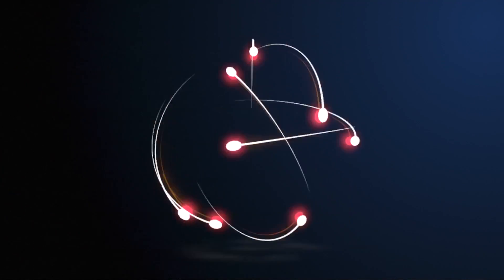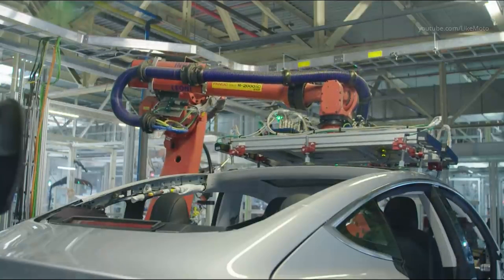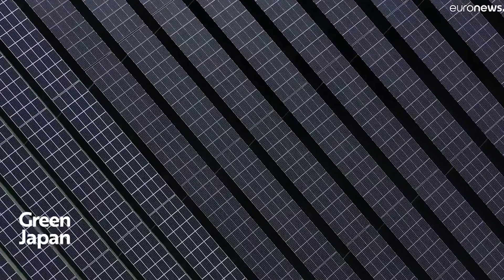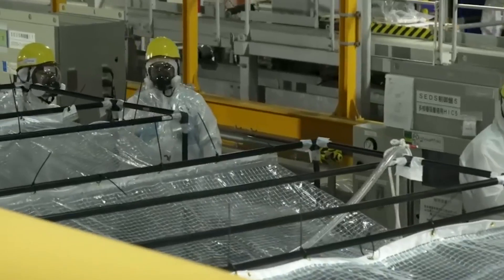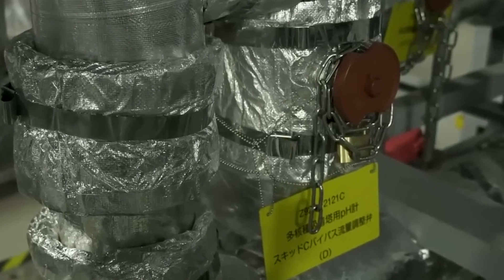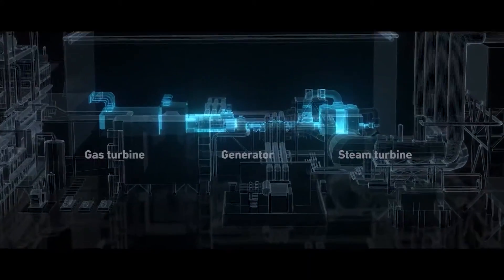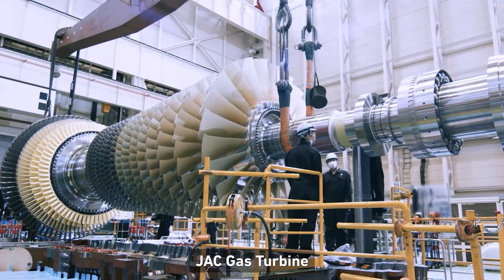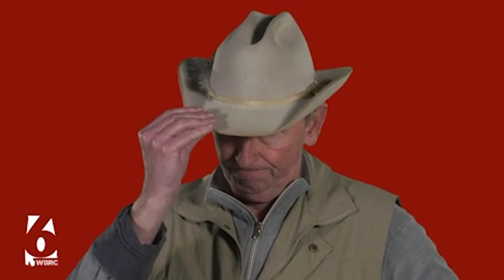Red Hydrogen – What is it and how does it work?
So Red Hydrogen, what is it? Well its actually really genius. You see some scientists from Japan have been hard at work furthering this technology. The process makes it possible to generate both nuclear-powered electricity as well as clean hydrogen from one plant with out producing any carbon emissions.

Lets start with the why? Well the whole world is chasing a net zero carbon future, in an effort to keep our planet inhabitable for many generations to come, and at the moment it seems like the biggest push is in the form of ev’s. Now EV’s don’t burn fossil fuels which are good, but the electricity that it uses does. As I said in this video. in 2020 the US produced most of its power by burning fossil fuels with 61% of their total energy coming from fossil fuels, which aint good for the planet. So you might drive an electric with no emissions, but producing that electricity does create emissions. Am not even going to go into the proses of building these cars as I'm sure you all know how bad the process of building an ev is. But the point is with they way we are going about it this will not help us get to the goal of net zero by 2050.

However, this innovative new process out of Japan may point to a possible solution to our future energy conundrum. It uses hydrogen - and not just any hydrogen, but what is known as red hydrogen, which is produced through the use of nuclear energy. Now currently Japan is a world leader in the production nuclear energy, and they are making huge leaps in Hydrogen production as well. The Country houses Toyota the world leader in hydrogen vehicles. With both hydrogen fuel cells and hydrogen internal combustion engines. The Fukushima Hydrogen Energy Research plant is also in Japan and within it is the world’s largest green hydrogen plant, as well, though clean hydrogen produced at the plant is very expensive.

Now we already know how great nuclear energy is, infact nuclear and hydrogen in that order are the most energy dense sources of energy we use today today. But you see there is a problem with Hydrogen. At them moment there is 2 main ways of producing it. One is electrolysis which is very expensive and uses a lot of energy, and the second is thru natural gas reforming which is cheaper, but bad for the environment. Well that’s where pink or red hydrogen comes in. it’s a new a better way to produce said hydrogen.

So how does Red Hydrogen work?